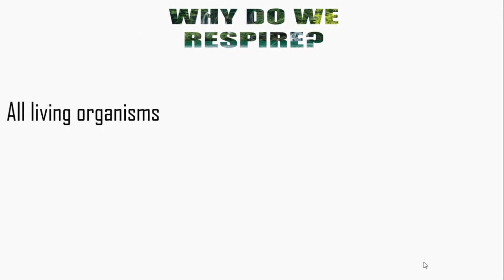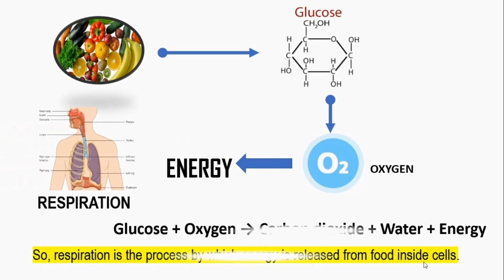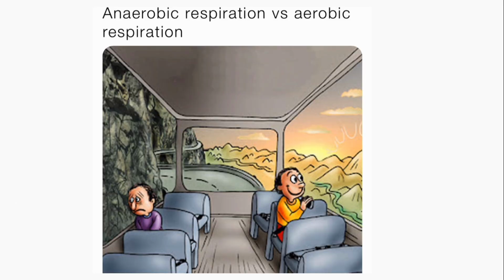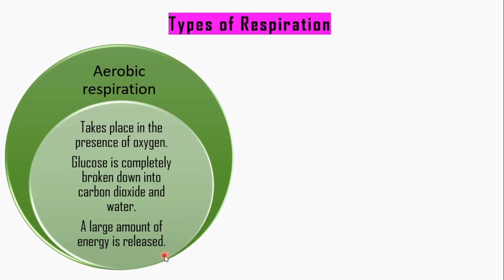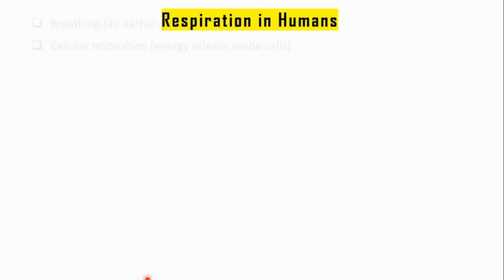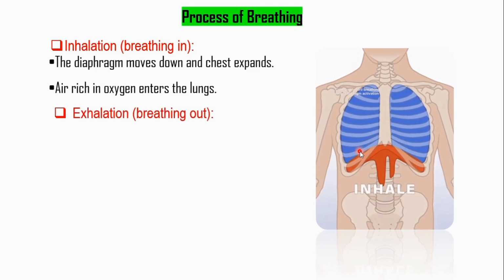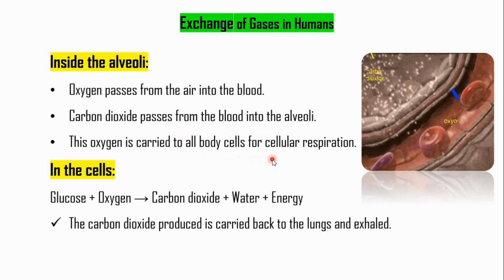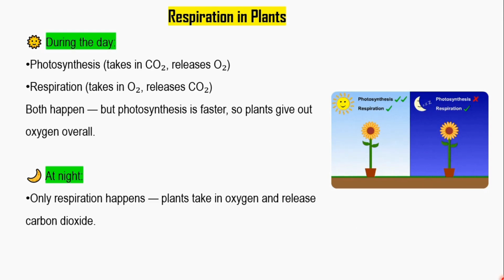Respiration in Organisms class 7 Science CBSE / NCERT syllabus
Unlocking the Secrets of Respiration: A Complete Guide for Class 7 |Respiration in Organisms class 7
In this engaging and informative video, "Unlocking the Secrets of Respiration: A Complete Guide for Class 7 Students," we explore everything you need to know about how living organisms breathe and get the energy they need to thrive!

✨ ✨ You can download textbook Question and Answers and ASSET Sample papers from the following Google drive location.

In this video, you will discover:
• The importance of respiration in living organisms
• The different types of respiration: aerobic and anaerobic
• Step-by-step explanations of the respiration process in plants and animals